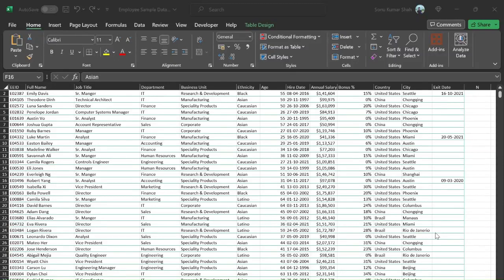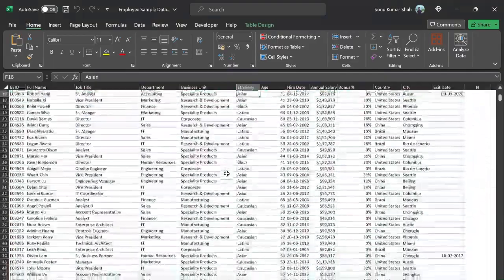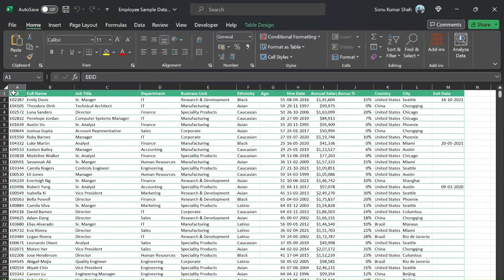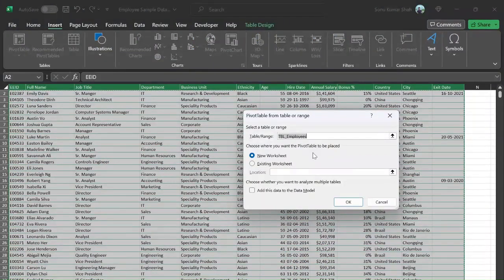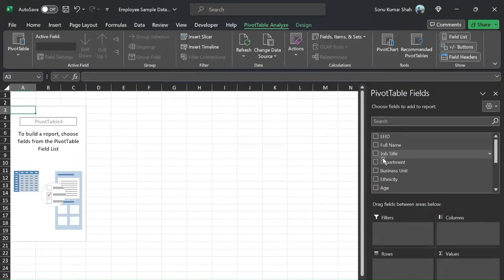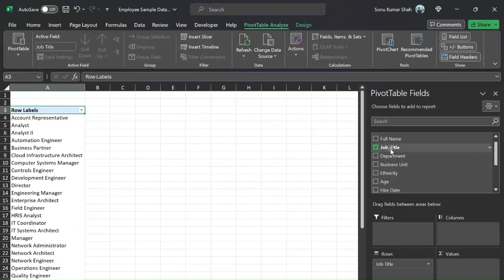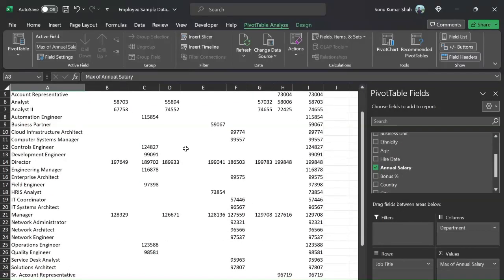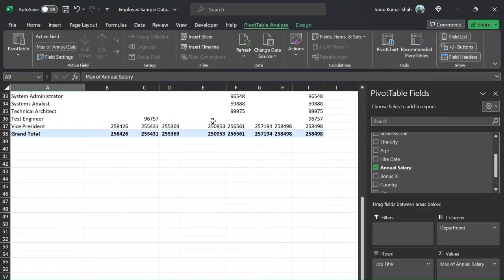23. A Quick introduction to Pivot Table | Excel 365